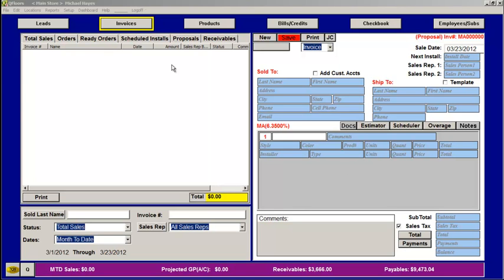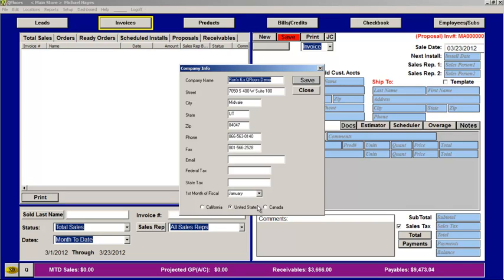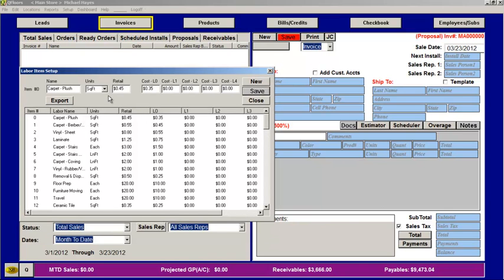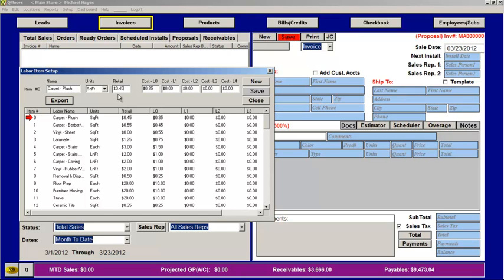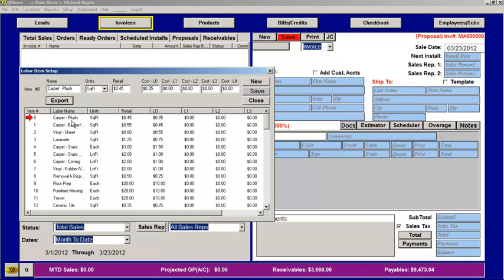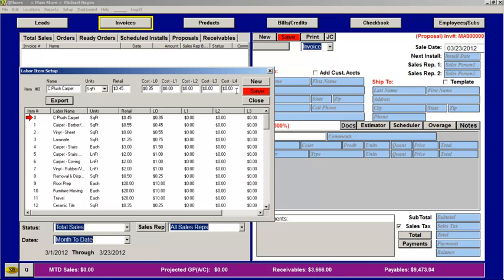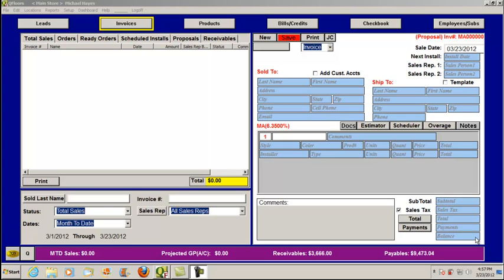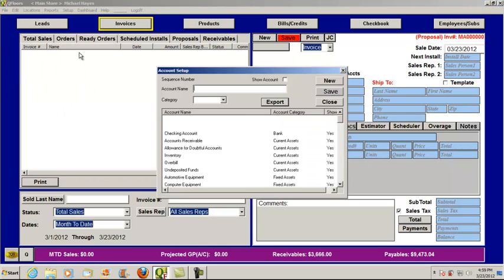Setup Labor Types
This video will go over the inputting for company information in the setup screens.